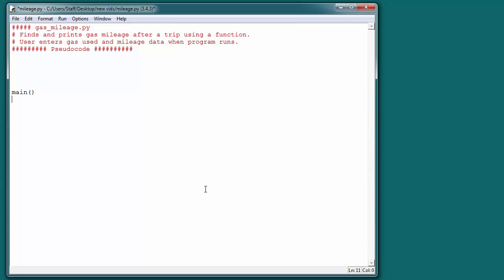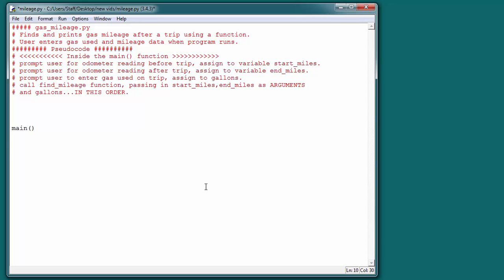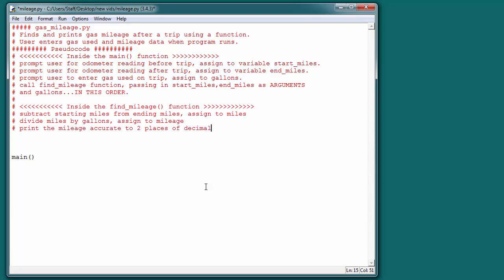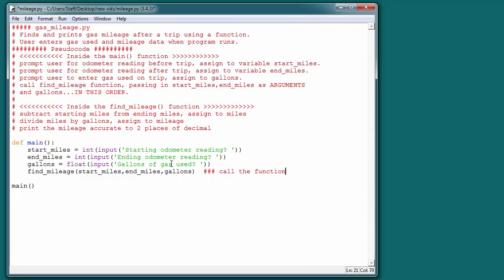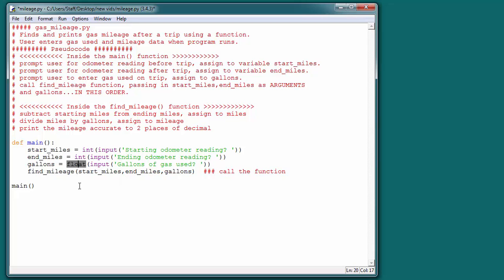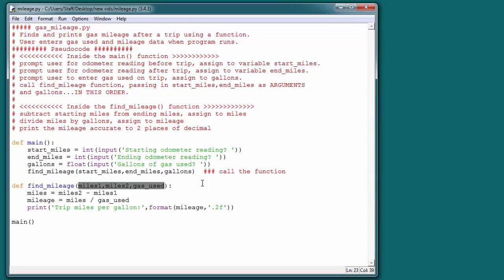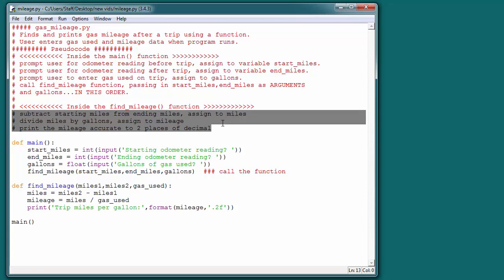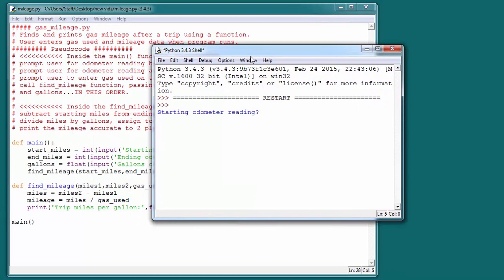mileage function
Covers how to make a void function that calculates and prints the mileage in mpg after a road trip. The function is defined ti take three parameters.